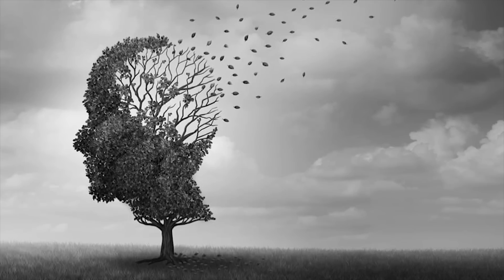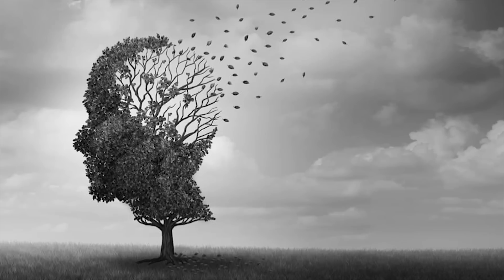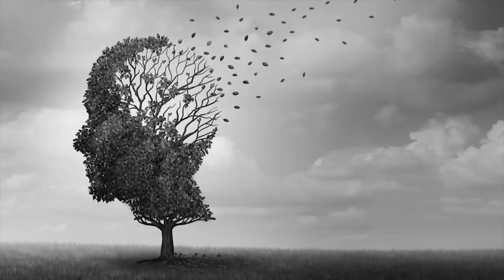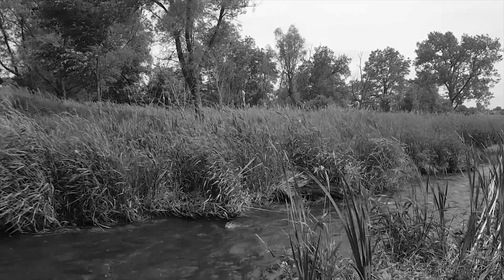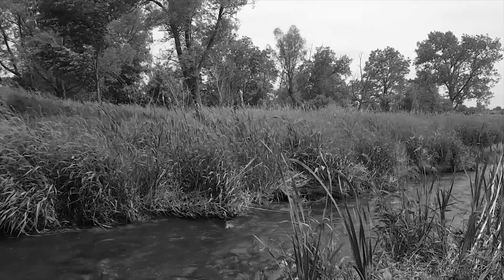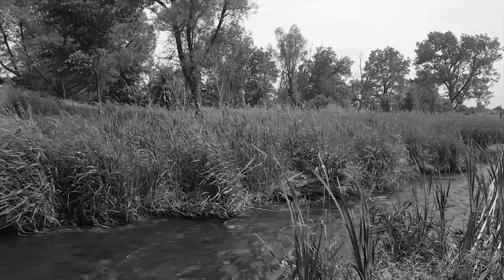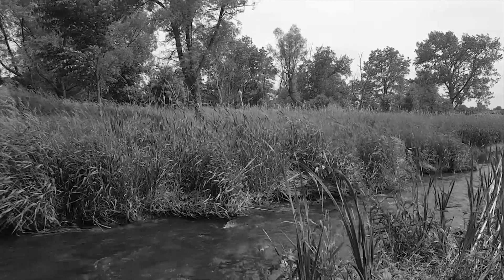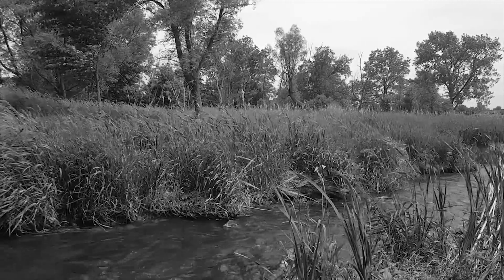I Am a Mannequin - 3-HO-PCE & Cannabis Trip Report #1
Completely numb.

Teenleaf

BITCOIN: 1AQDf8RD3bR1Ubhnj1wvERf6t9ctgPNvpk
ETHEREUM: 0xe36ec3a201b63166fe8f27bfdf59c069c89aea66
LITECOIN: Lf1rMnxnus3P5RFtBRBhKjnMrYRUHEWFRC

I Am a Mannequin - 3-HO-PCE Trip Report #1